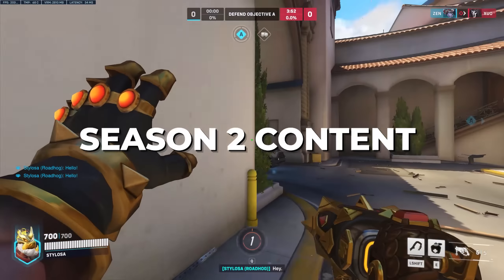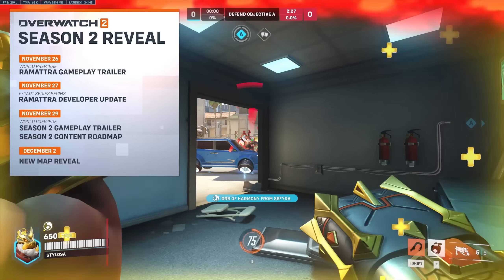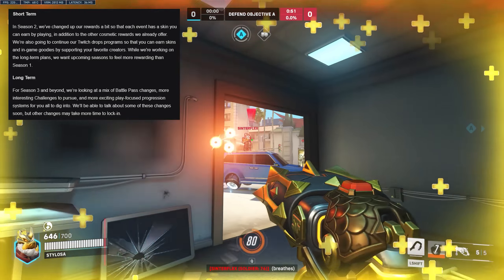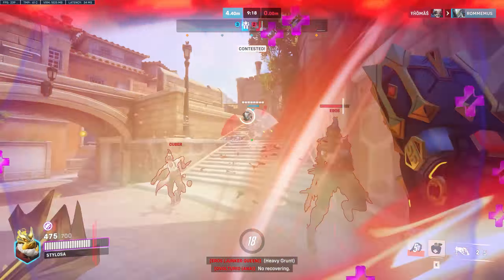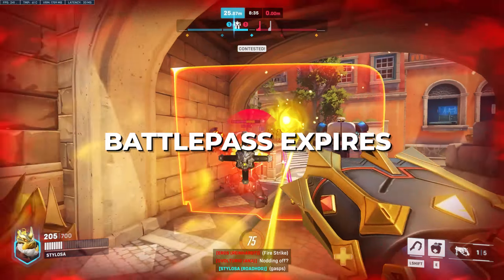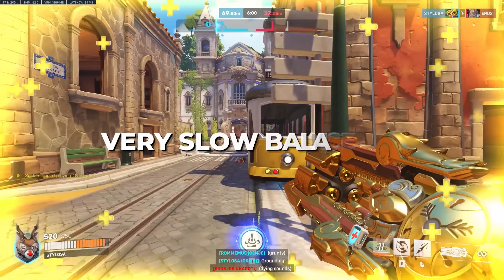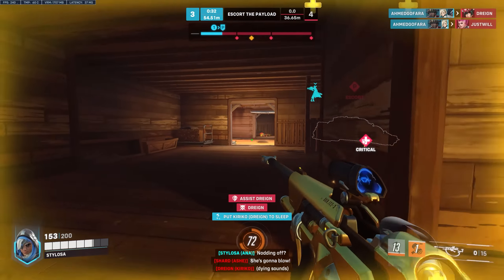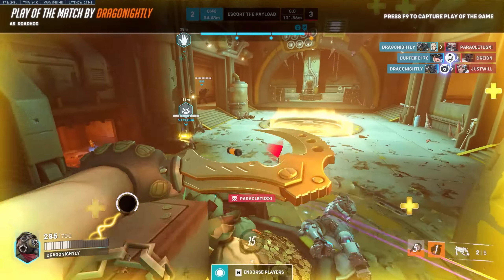Overwatch 2 Season 2 Content Reveal...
Overwatch 2 season 2 is right around the corner. And Blizzard have dropped details on what and when they will announce the new content. But what about season 1? In my eyes season 1 was a failure and season 2 needs major upgrades if the game want's to continue growing!

Chapters:
0:00 Season 2 Content Reveal Plan
3:10 Content Roadmap
3:52 Season 1 Content
4:14 Battle Pass Overhaul in Season 3
6:32 Overpriced Skins
9:05 Poor Quality Legendary Skins
10:24 Bad Battle Pass Rewards
12:34 Battle Pass Expires
14:04 Restricted Map Pools
15:10 Very Slow Balance
16:59 Conclusion